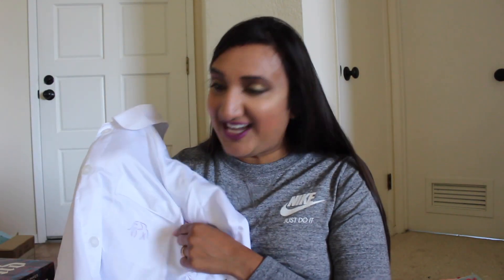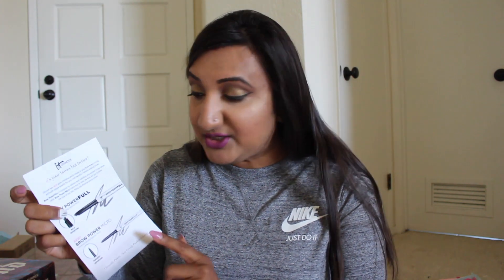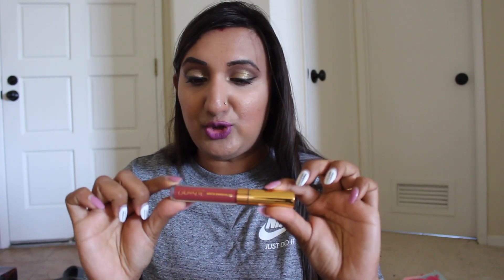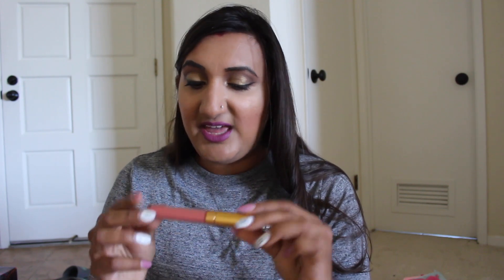MASSIVE PR Unboxing!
Hi Beauties! It's been so long (only three weeks, ha) BUT I am back today with a MASSIVE unboxing! Enjoy!

Shein - mrsgupta15 (USA)
mrsgup (INDIA)
Kinsley Armelle - mrsguptasquared
Sigma Beauty - mrsguptasquared
Daniel Wellington - mrsgupta
Lovely Wholesale - mrsgu10

mrsguptasquared